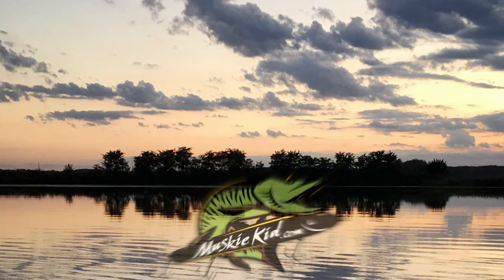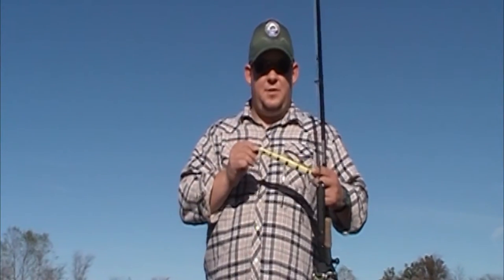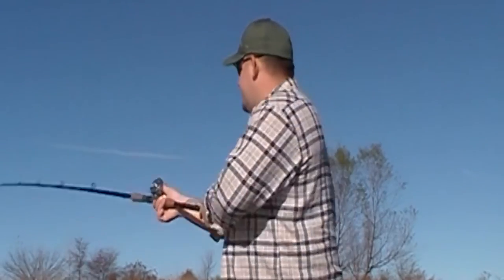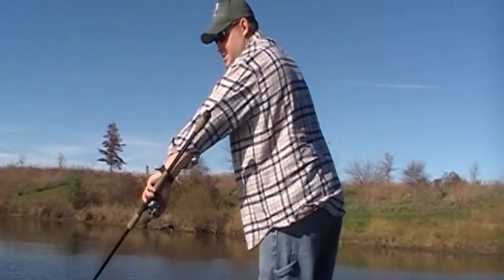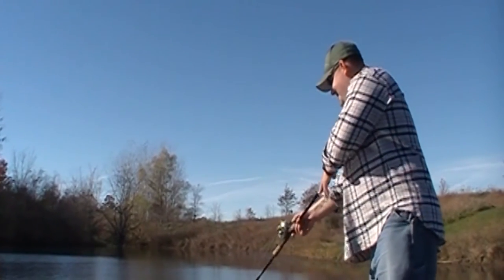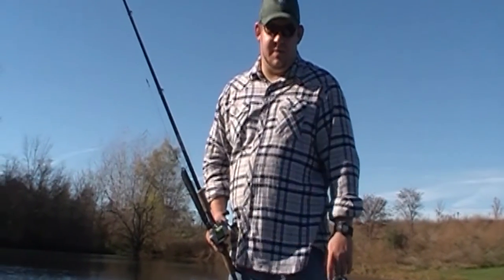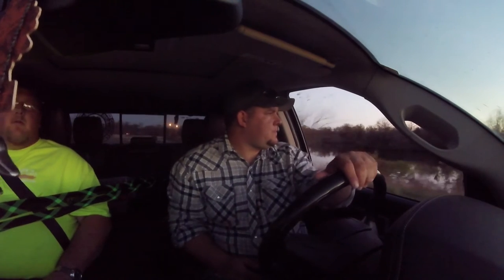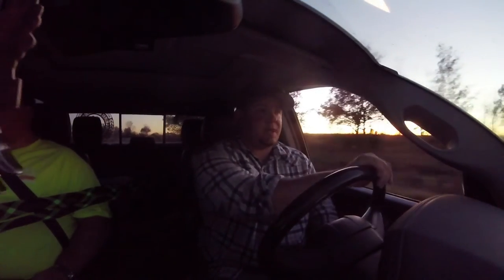How To - Suick Thrillers & General Update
Here I talk about the Suick Thrillers and give a general update for muskie fishing at Prairie Lake in Illinois. **Edit** I was wrong on the time. You can fish the lake after 12:01 noon on Wednesday & Saturday's during waterfowl season.